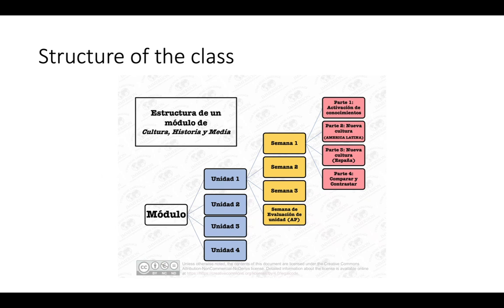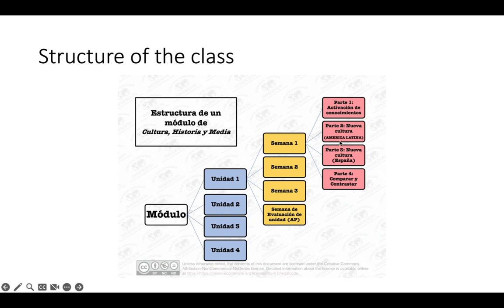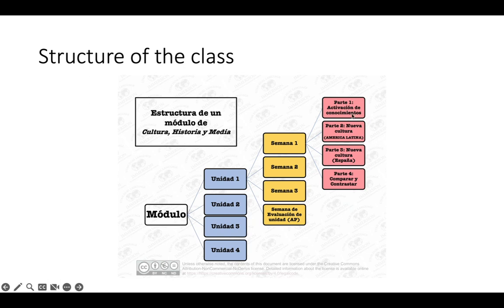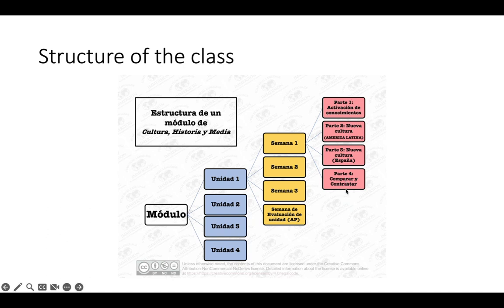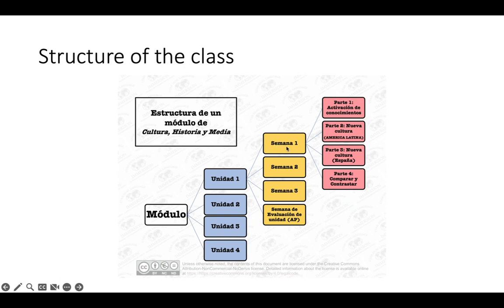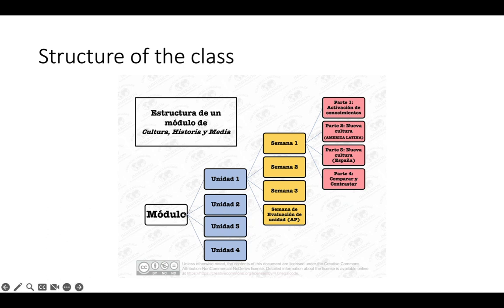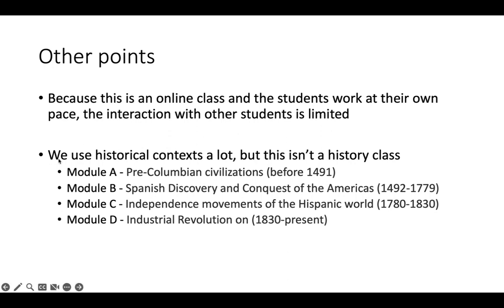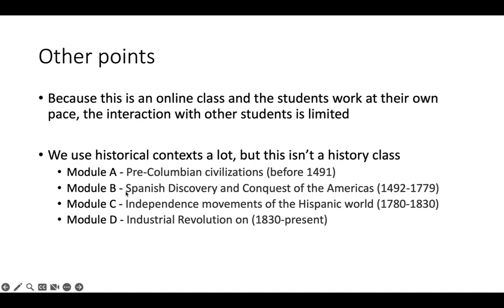Class Structure - DLI